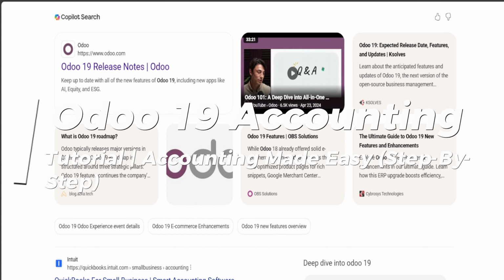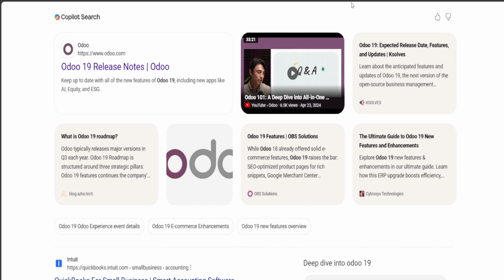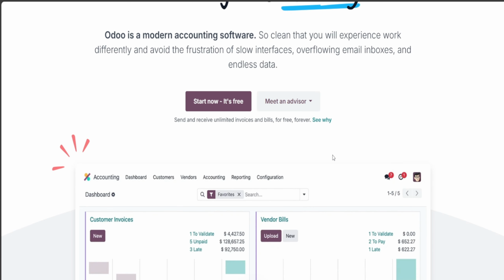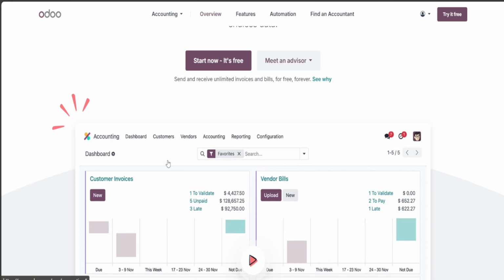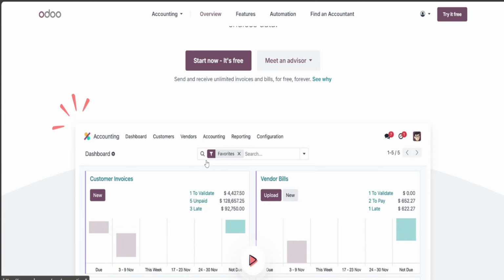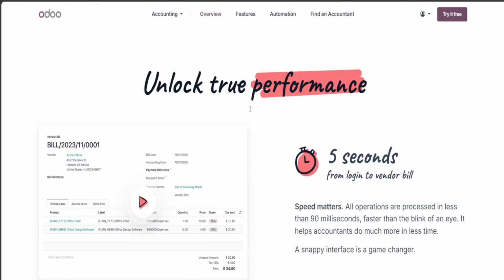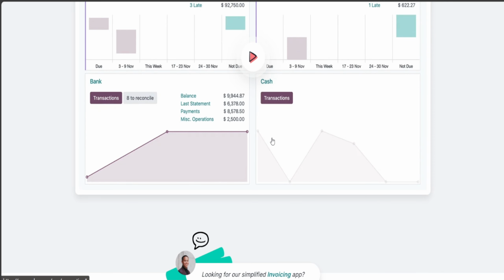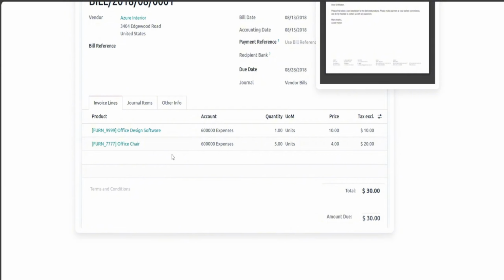Odoo 19 Accounting Tutorial | Accounting Made Easy (Step-By-Step)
In this video I show you a tutorial on how to use the accounting app on Odoo 19.